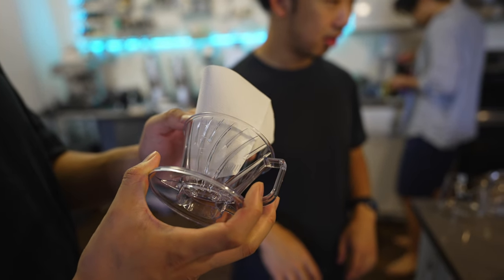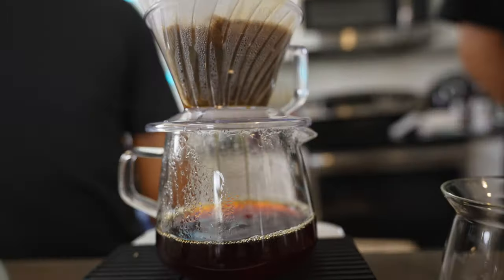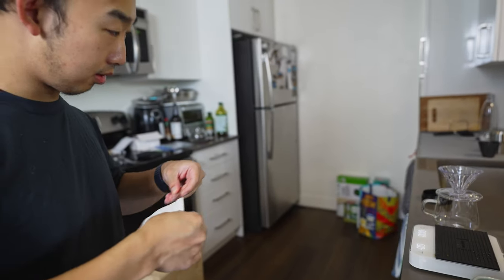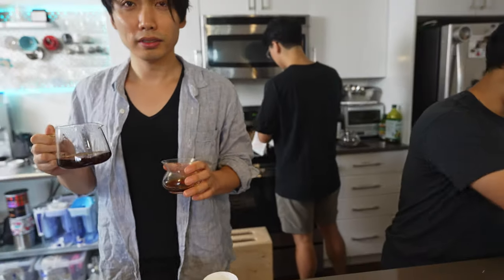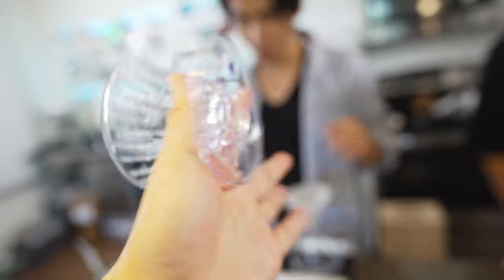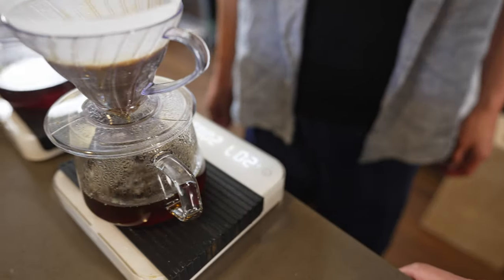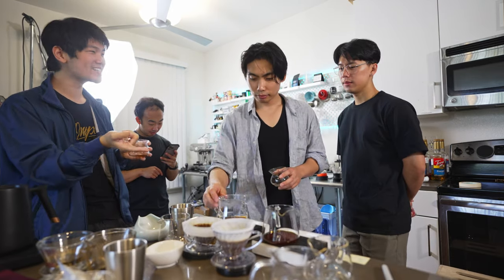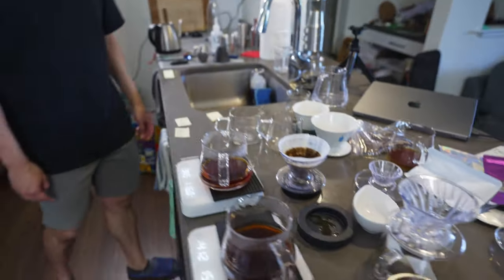Hario Pegasus: A Better V60?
It is time to sell your v60

Timestamps:
Intro 0:00
Hario Pegasus 0:45
First Pegasus Brews 1:20
Pegasus vs. V60 Close-Up 10:50
Pegasus vs. V60 Brew (Goofy Coffee) 13:45
Pegasus vs. V60 Brew (Less Goofy Coffee, Blind Taste) 18:47
Takeaways vs. V60 23:55

Coffee Gator Canister
Thirdwave Water Espresso Profile